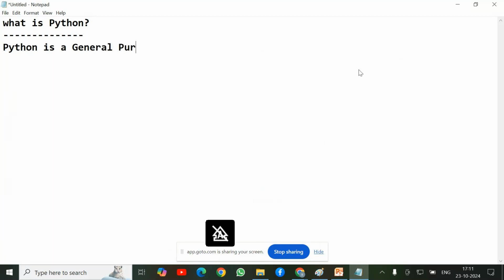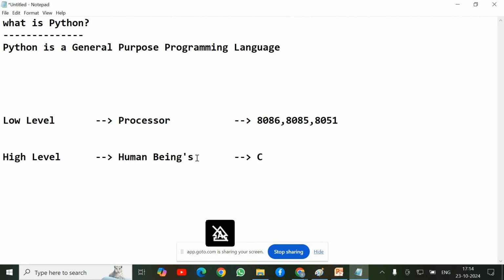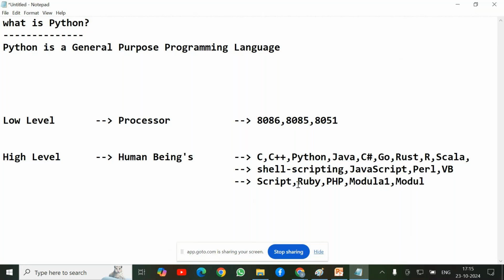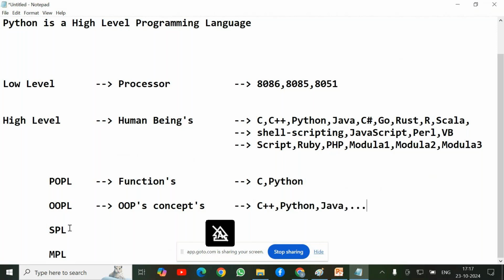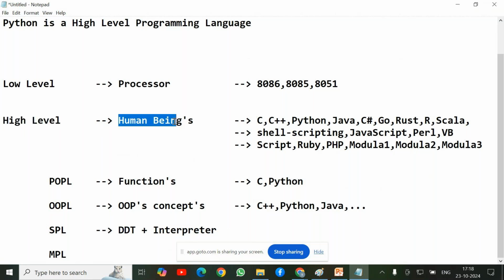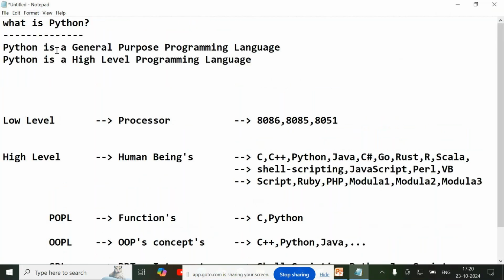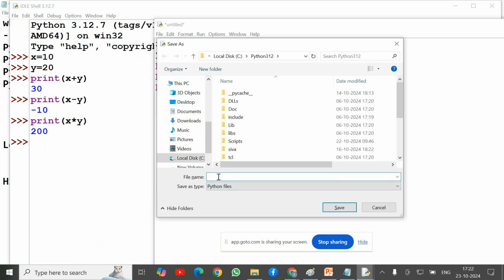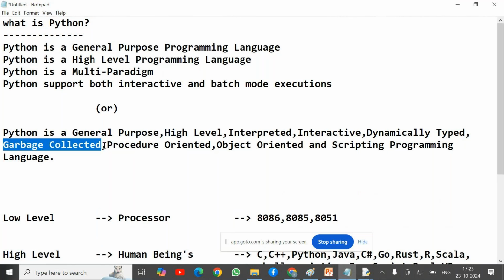Python అంటే ఏమిటి? | What is Python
@ExplorewithSivaKrishna  Python is a high-level, interpreted programming language known for its simplicity, readability, and versatility. It was created by Guido van Rossum and first released in 1991.